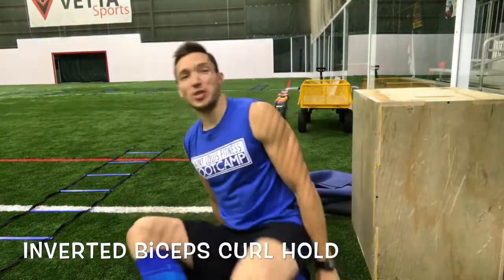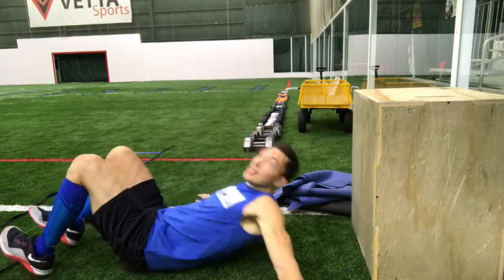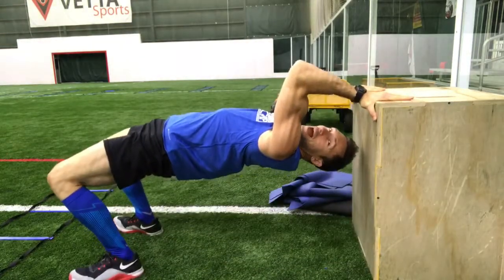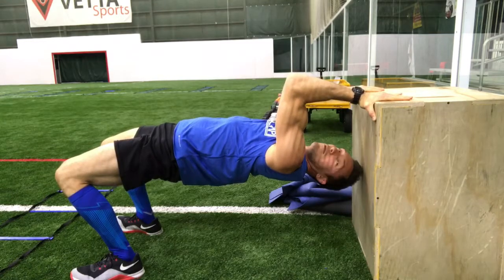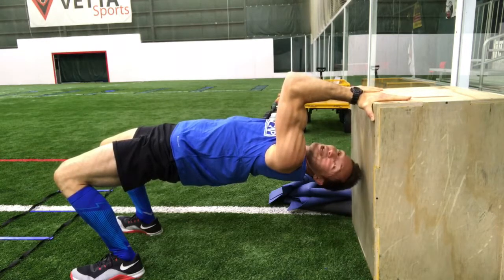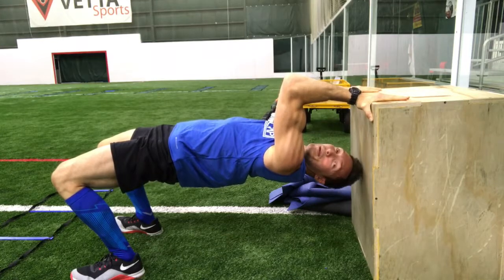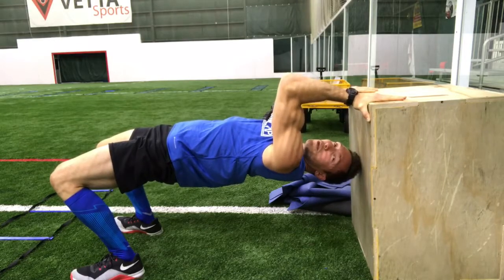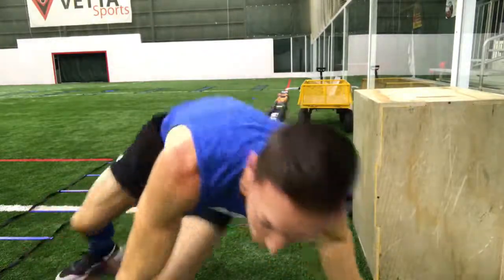Inverted Bicep Curl Hold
Biceps work... no dumbbells... no barbells... no pullup bar... no resistance bands.  We get creative at Bootcamp.  It's imperative to be able to control our bodyweight in different positions.  Keep challenging yourself.  And the results will come.  I'll be happy to hel you get there.